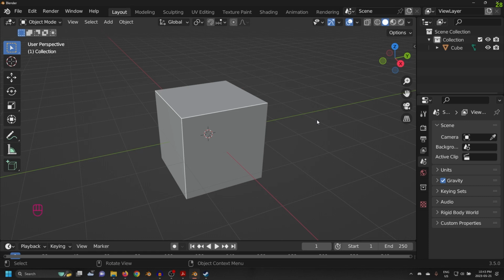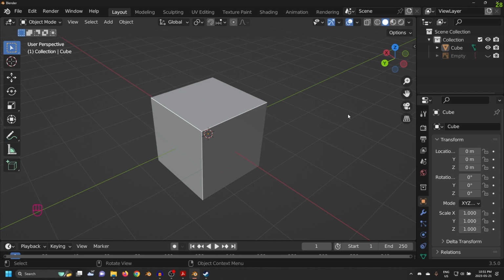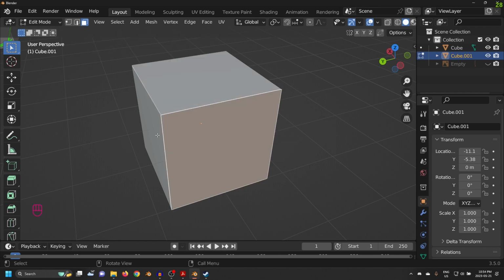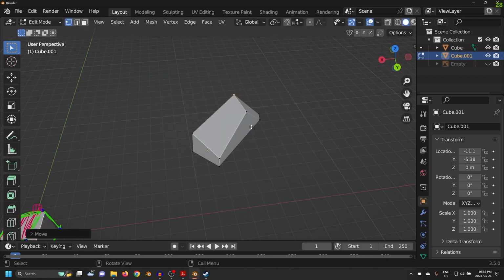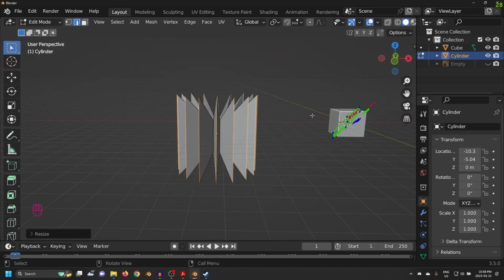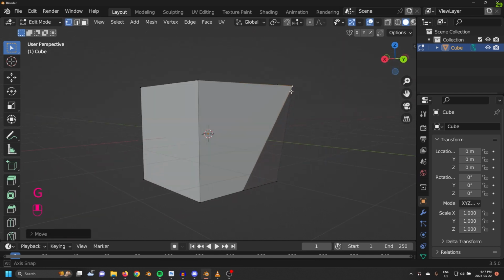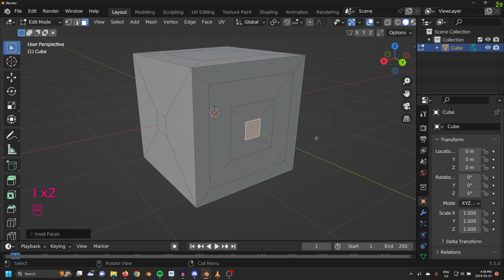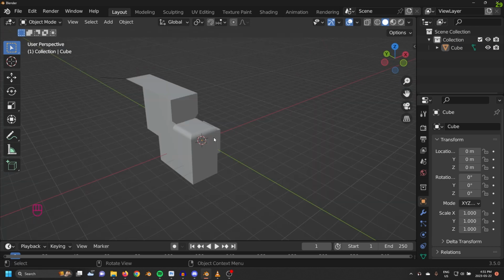Blender Basics: 1.1 -- Edit Mode Part 1